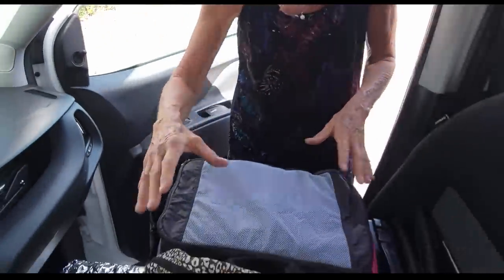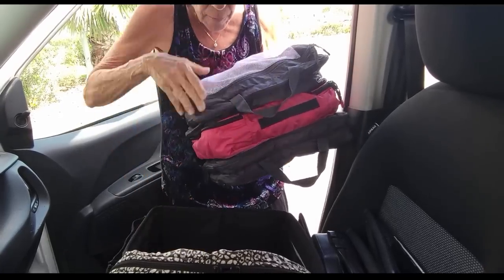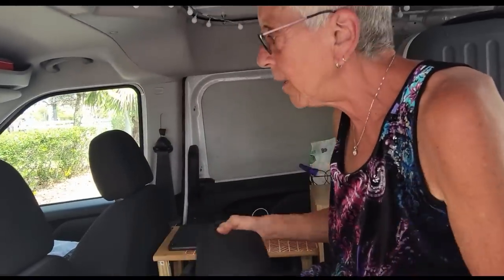VAN TOUR: “IT'S AWESOME!” Lulu's New Van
Lulu's wonderful Caravan recently died peacefully, but Lulu found a new “Way,” a 2018 Dodge Ram Promaster City.

Alpicool C9 Portable Mini Freezer,12 Volt Refrigerator,

Car Door Latch Step ladder

Bluetti 2000 watt Power Station

200 watt Solar Panels